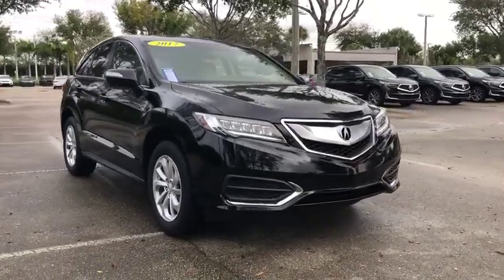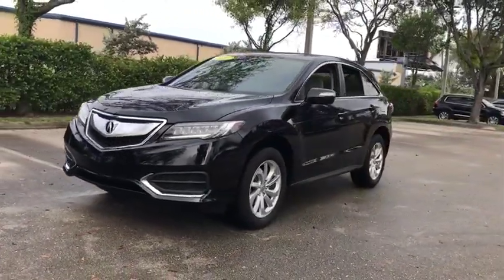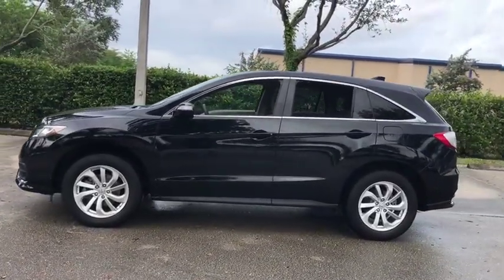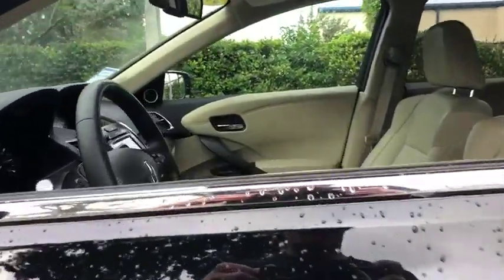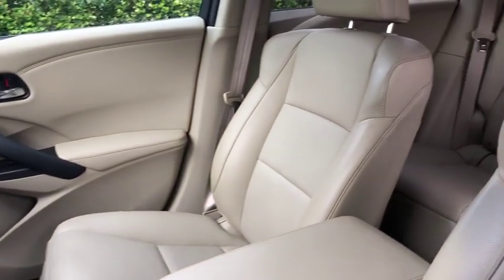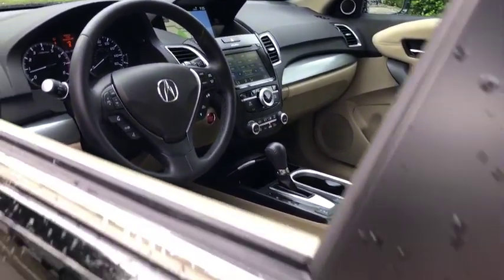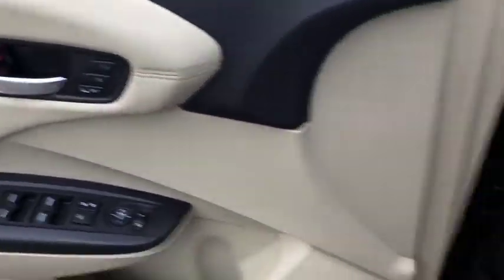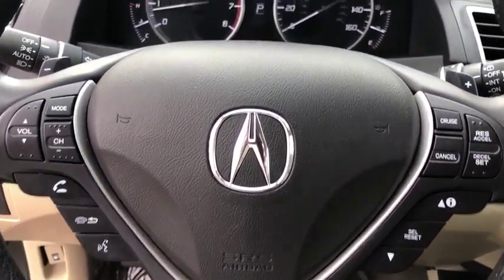2017 Acura RDX West Palm Beach, Palm Beach Gardens, Royal Palm Beach, Wellington, Near me PAS009370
Crystal Black Pearl Used 2017 Acura RDX available  in West Palm Beach, Florida at Napletons Palm Beach Acura. Servicing the Palm Beach Gardens, Royal Palm Beach, Wellington, FL area.
2017 Acura RDX Technology Package - Stock#: PAS009370 - VIN#: 5J8TB3H54HL009370

STOP AND READ THIS IMPORTANT CONSUMER INFORMATION!!! Due to our EXTREME LOW PRICE POLICY, we have a large volume of customers responding daily to our online vehicles. Some cars only last a few days and SOME SELL WITHIN THE FIRST 24 HOURS!!! Don't delay call today! Do not waste time sending us emails where you might miss out on this low, low price opportunity. CALL US RIGHT AWAY instead for your best chance at taking advantage of all the savings! Reconditioning cost will be added to the sales price.brbrPriced below KBB Fair Purchase Price!br20/28 City/Highway MPGbrAwards:br * 2017 IIHS Top Safety Pick+ (When equipped with optional front crash protection) * 2017 KBB.com 10 Best Luxury Cars Under $35,000 * 2017 KBB.com 5-Year Cost to Own Awardsbr2016 Kelley Blue Book Brand Image Awards are based on the Brand Watch(tm) study from Kelley Blue Book Market Intelligence. Award calculated among non-luxury shoppers.  Kelley Blue Book is a registered trademark of Kelley Blue Book Co., Inc.br*Insurance Institute for Highway Safety.brbrWe are located Just West of the Turnpike at 6870 Okeechobee BLVD in West Palm Beach, FL!!! Come and see us TODAY!!! Napleton's Palm Beach Acura proudly serving the following communities West Palm Beach, Wellington, Boynton Beach, Delray, Royal Palm Beach, Ft. Pierce, Stuart, Jupiter, Pembroke Pines, Green Acres, Palm Springs & Palm Beach Gardens.